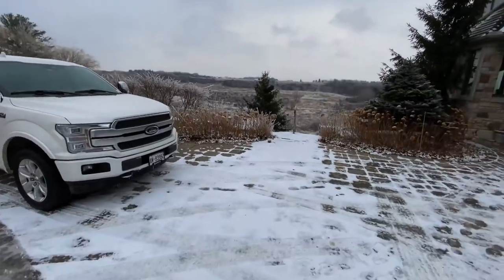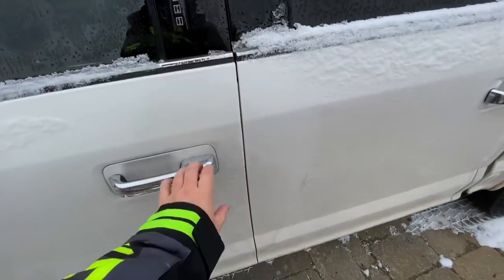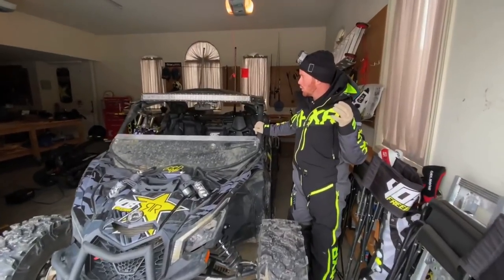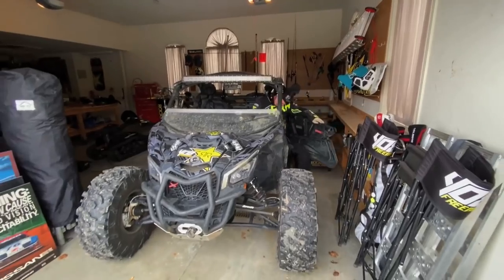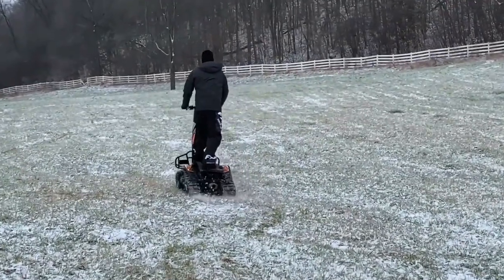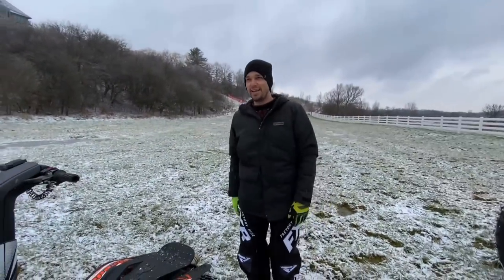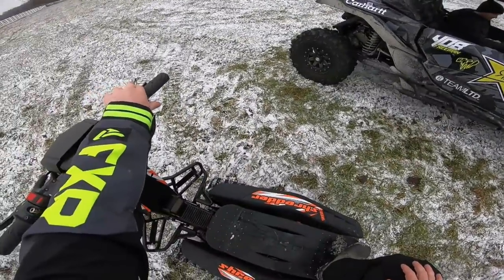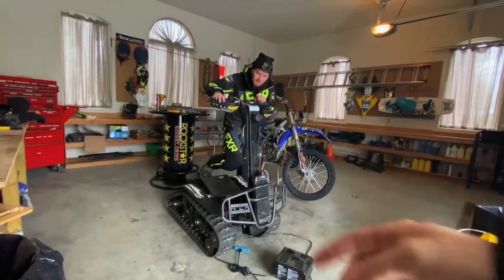NEW PROTOTYPE 50HP Shredder!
New prototype 50HP DTV Shredder, little project we've been secretly working on, we threw a 50hp rotary engine in the DTV shredder, no this shredder will not be going into production.

TOP VIDEOS